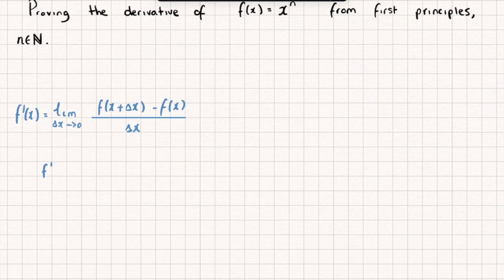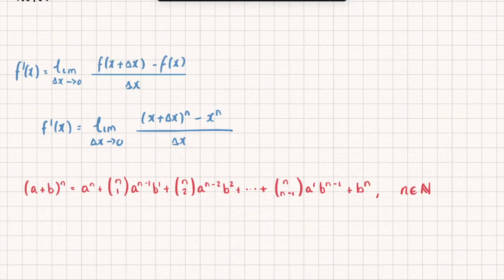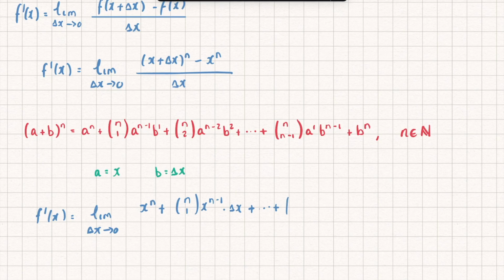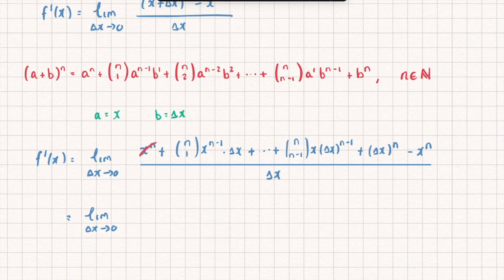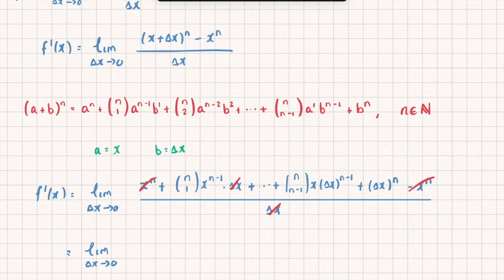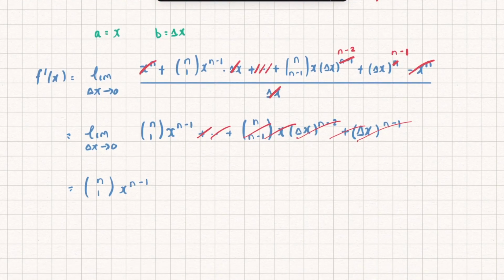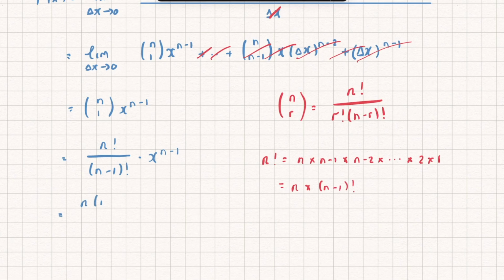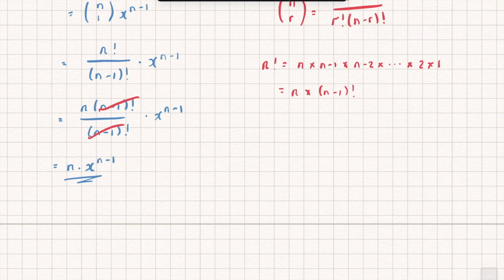Proving Power Rule for Differentiation (Differentiation 2) | A-Level Maths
In this video I'll show you a proof of the power rule of differentiation :)